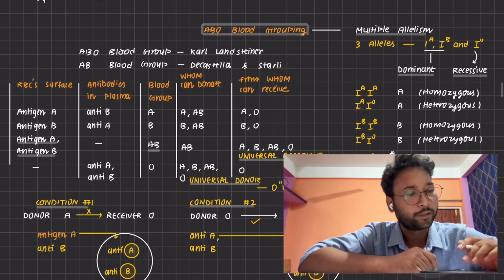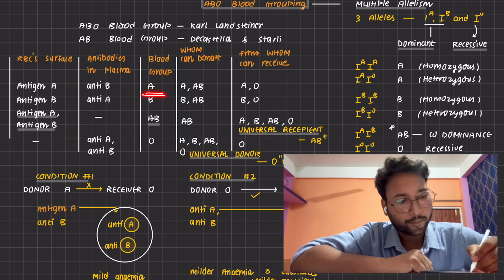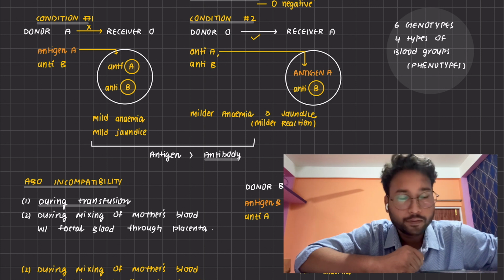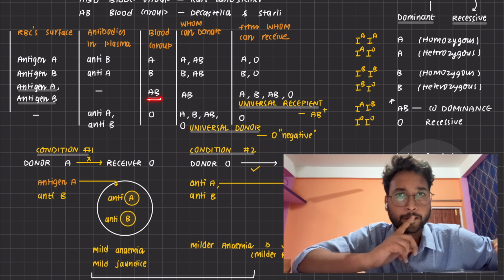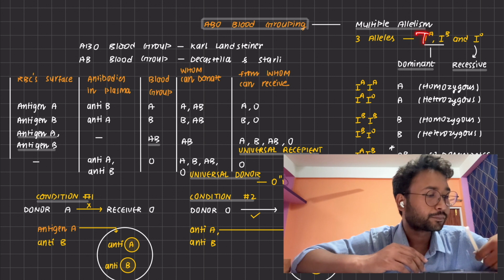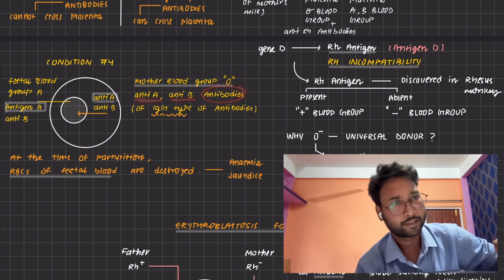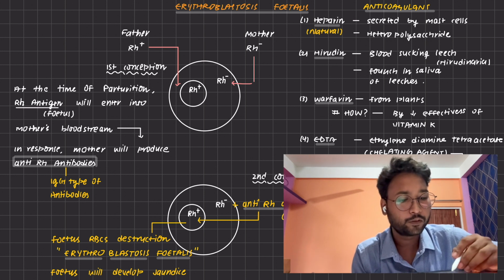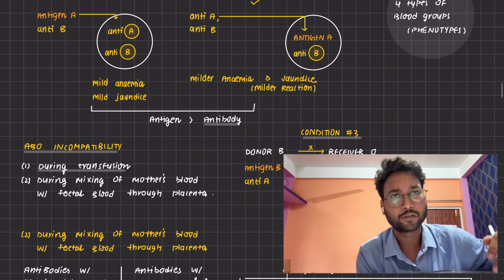ABO BLOOD GROUPING I RH BLOOD GROUP I Erythroblastosis Foetalis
Click on this link below and get access to all our videos -

CLASS 11

CLASS 12